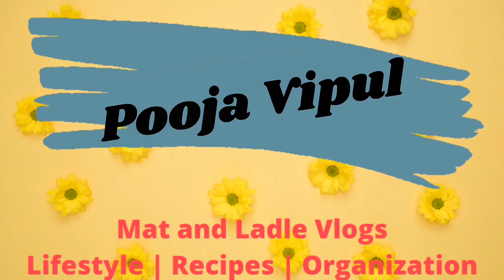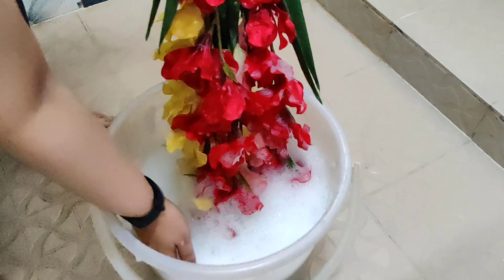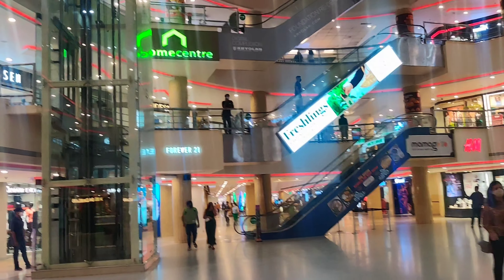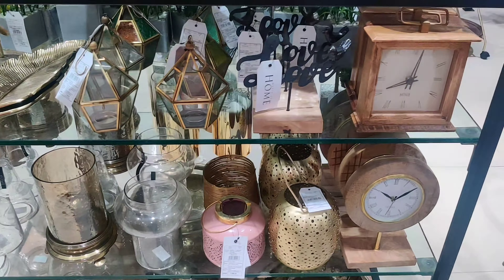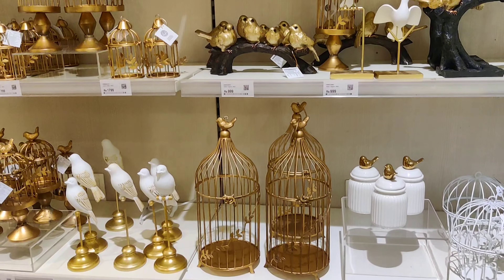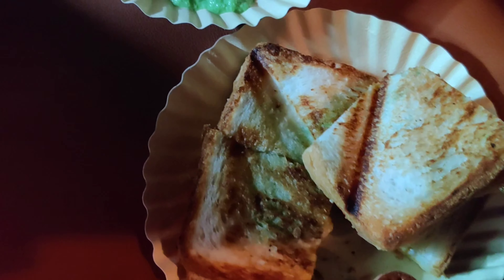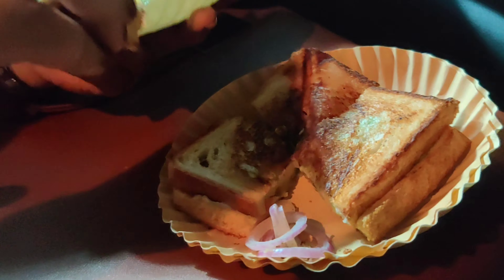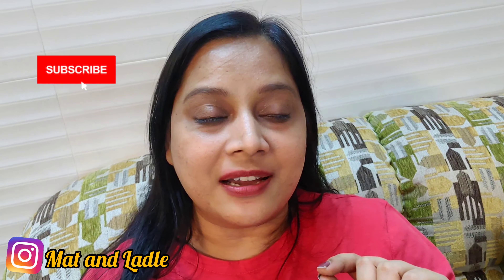Diwali Shopping at Express Avenue Mall Chennai | Mat and Ladle Vlogs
Hello Friends !!!

In this vlog I have given a virtual trip of the Express Avenue Mall my Diwali shopping. We visited Westside, forever 21, miniso, chumbak and Home centre.